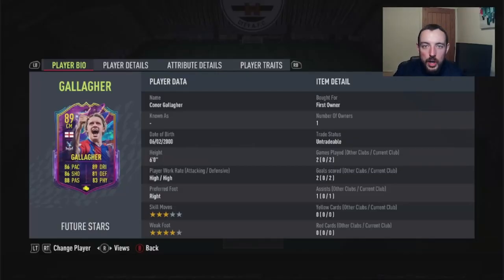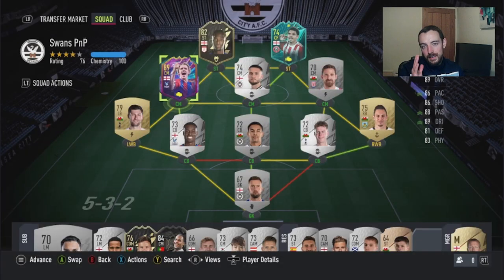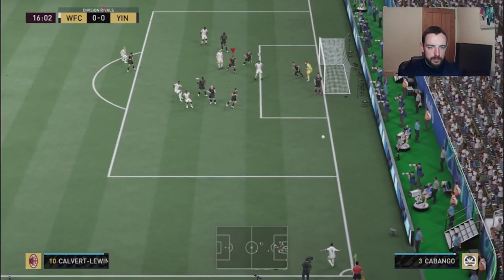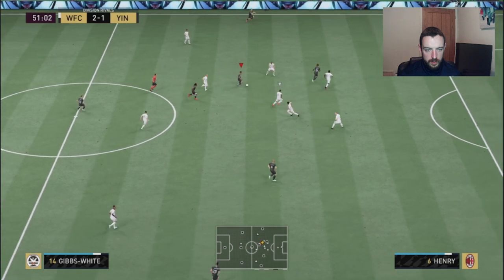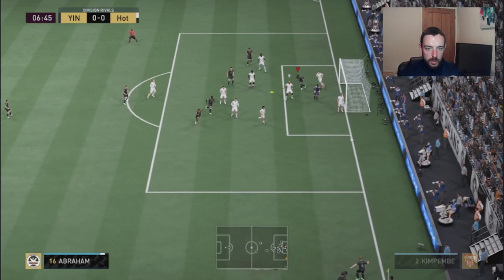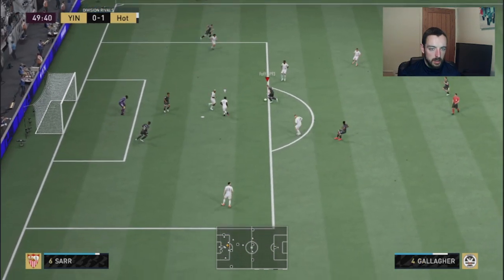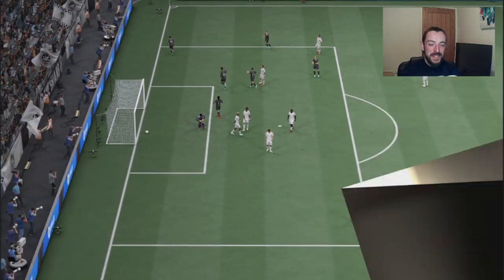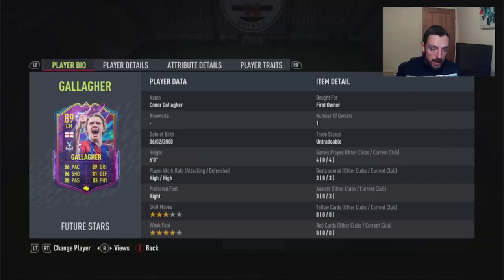FUTURE STARS CONOR GALLAGHER PLAYER REVIEW!!!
Is Conor Gallagher worth the 20 swaps tokens?

Thank you to @Armellica for the thumbnail template!